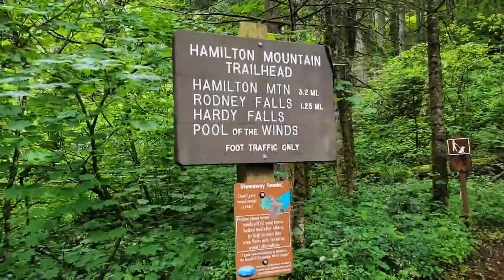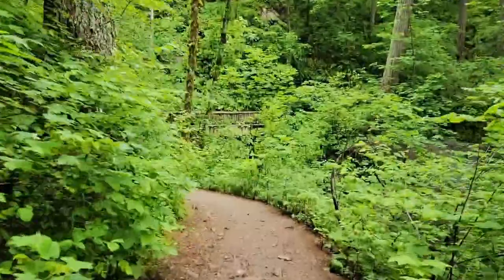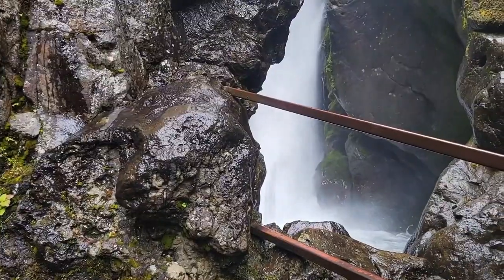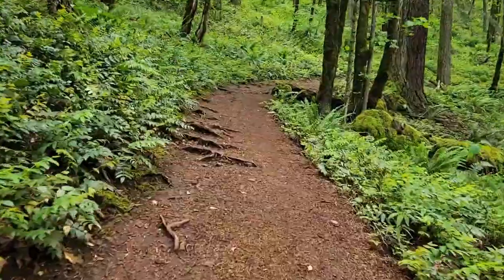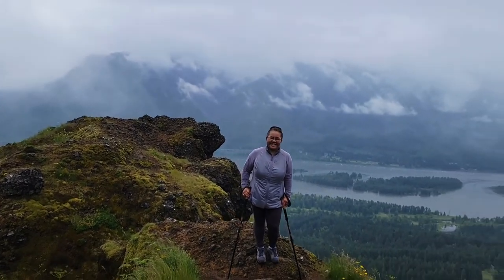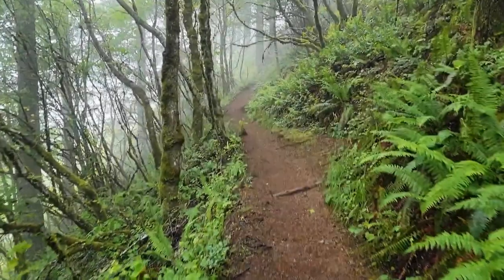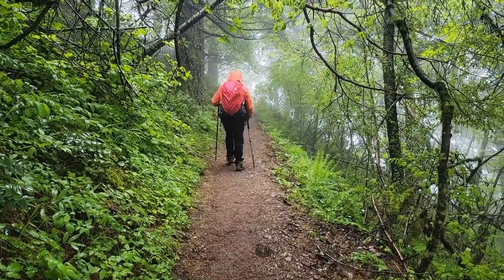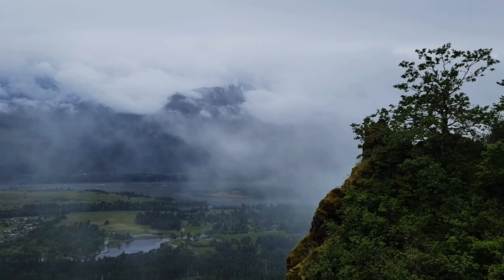Hamilton Mountain Trail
Hamilton mountain trail is a 6.4 mile out and back near the Beacon rock state park. Along this trail, we can see two beautiful waterfalls and pool of the winds. The view is spectacular along the way but not so much on the summit.